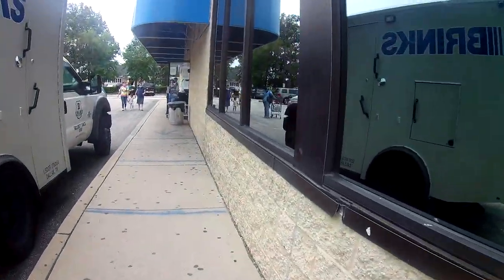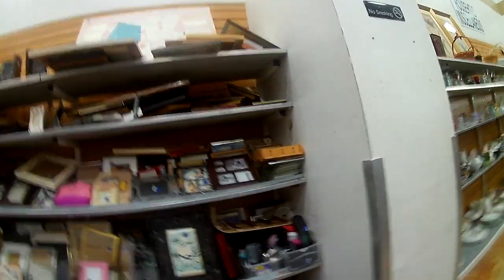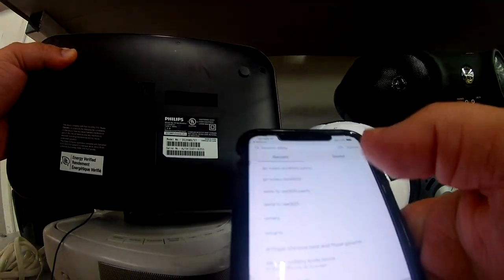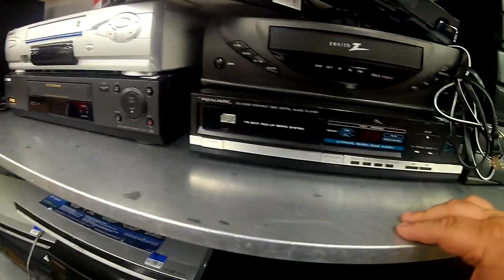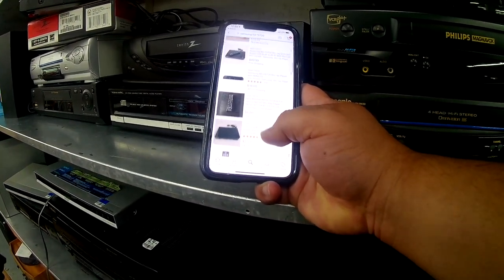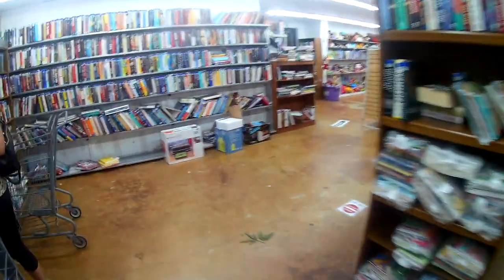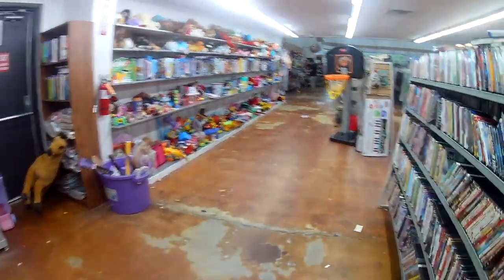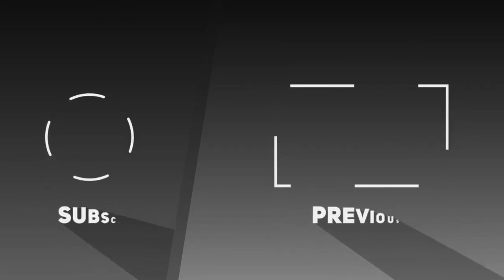THRIFT w/ ME ON SATURDAY!| Thrift & Flip | RED WHITE & BLUE | SUPER FINDS!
Come Thrift with me  and my wife Amy, while we visit one of the thrift shops local to us in New Jersey, our second visit Red White & Blue in West Berlin, NJ. What Finds? SUPER FINDS = FLIPS IN UNDER 30 MINUTES Of eBay posting!

Usually I'll never left empty handed. As I flip these items on eBay, understand my mindset while picking these hidden gems throughout the store!

Red White & Blue has 22 locations across 8 states, 3 of them being in New Jersey. They have color coded sales which are dependent on the day, Wednesday is exclusive to Seniors in terms of promotions. This store constantly has lines that go out the door to get in, due to social distancing.

Please bear with me, I am still learning camera angles with my action camera, and using iMovie and thrifty software to make things happen! If you have any tips on what software to use shoot it in the comments!

My wife has a good eye, when it comes to fashion and home trendy finds. If you want her to start making videos, comment AMY below. btw she is mad that I am having viewers blast her name lol!

eBay Store
I make it a goal of mine to donate 10% of all sales to Husky House, they do an amazing job at taking in these little fellows (which are often left behind) and are re-homed.